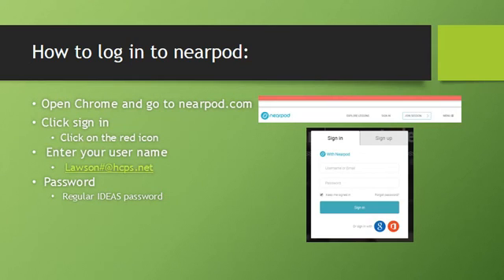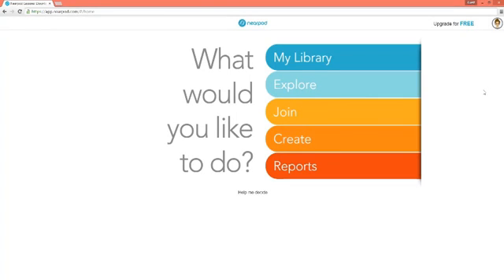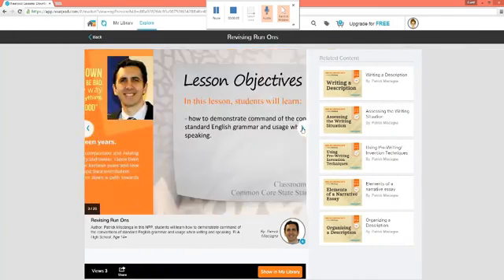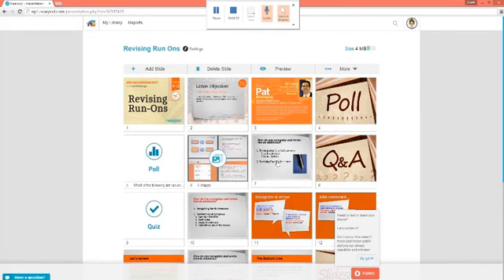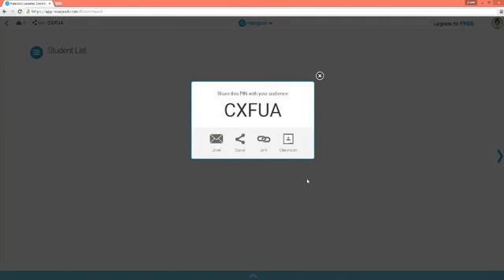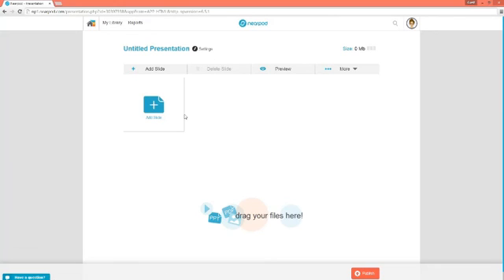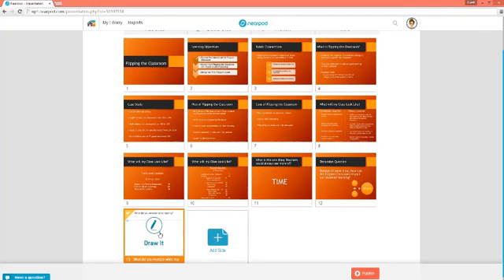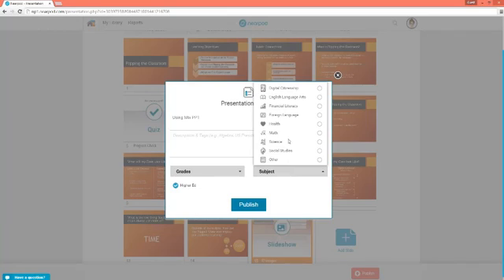Nearpod Engagement Tutorial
Learn how to create a nearpod presentation and run reports in this short tutorial. Nearpod is a great tool to use in the classroom to deliver instruction in an engaging way.